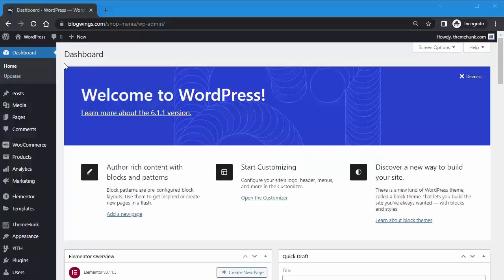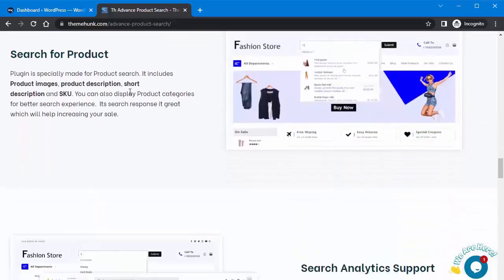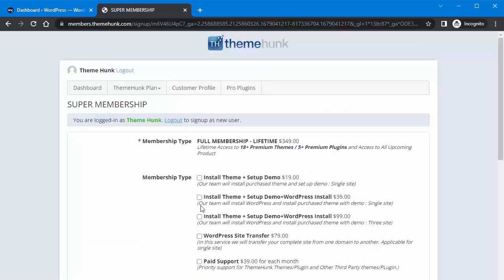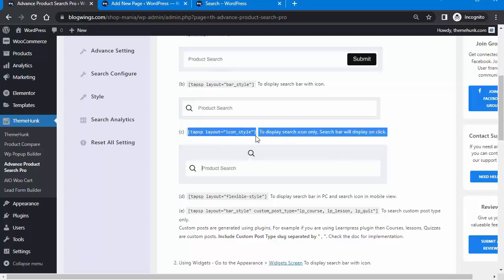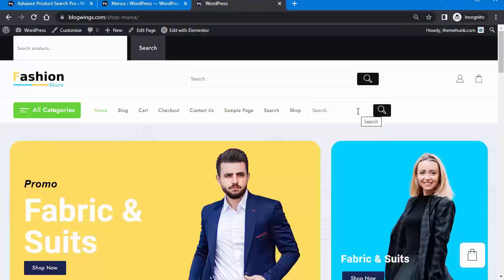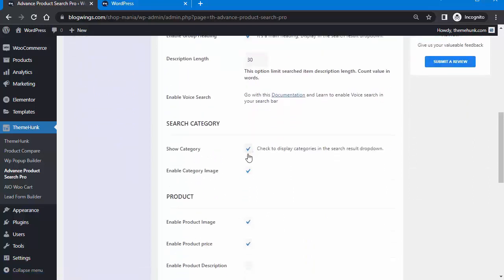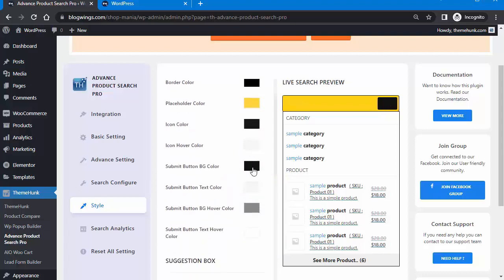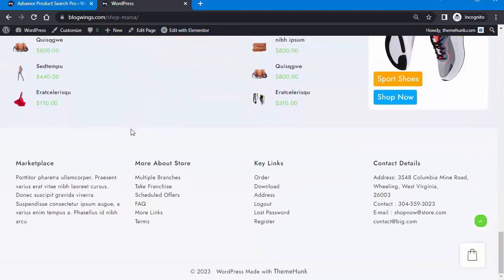How to add Ajax Product Search in WooCommerce For Free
Add Ajax WooCommerce Search to your website. TH Advance Product Search plugin is a powerful AJAX-based search plugin that will display results for Products, posts, and Pages. This plugin is specially developed for WooCommerce.